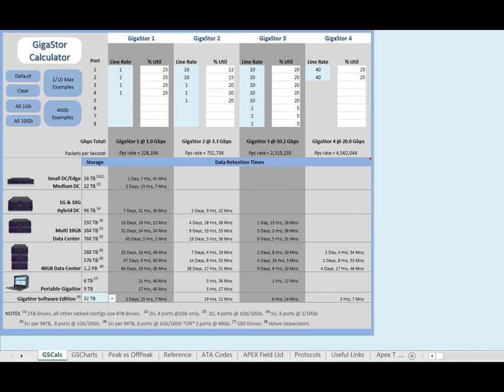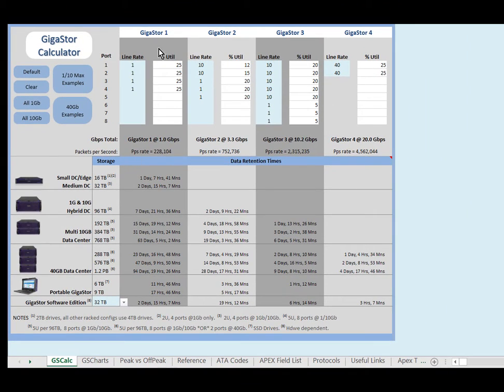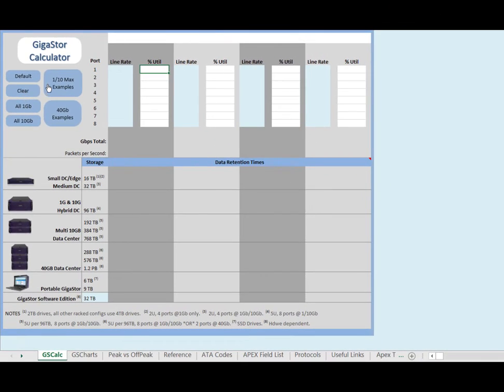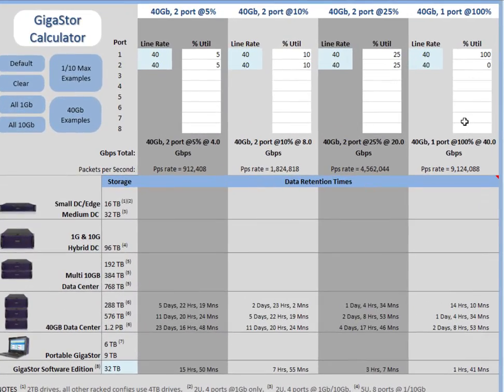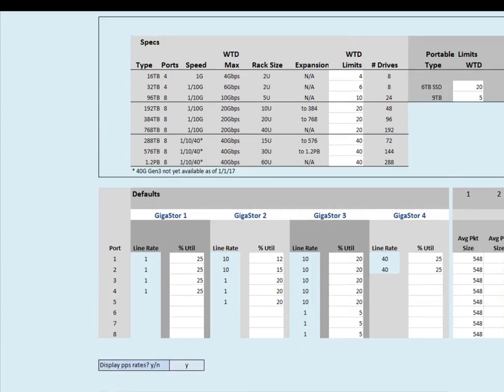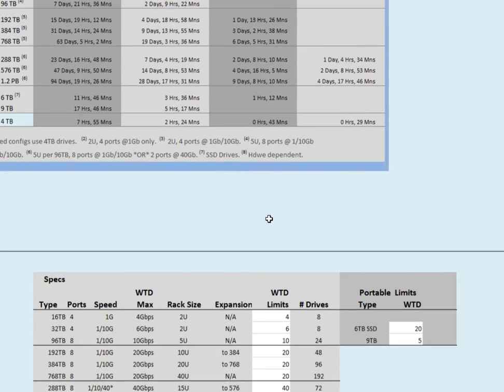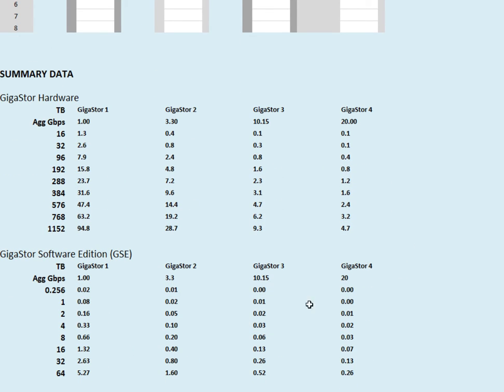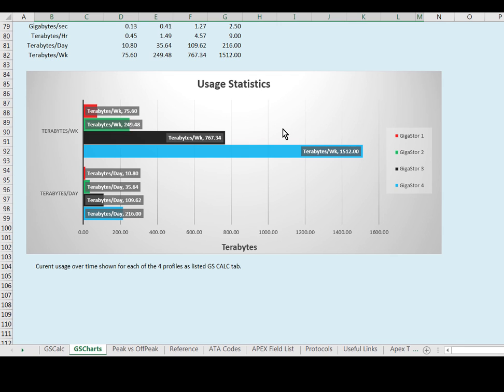SE TOOLS 8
A collection of useful spreadsheet reference and calculation tools for SEs.